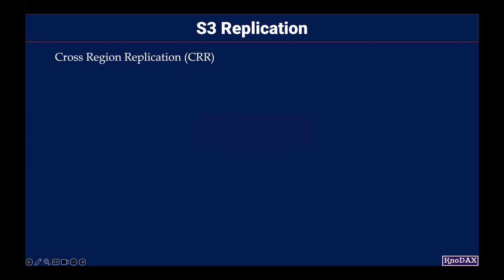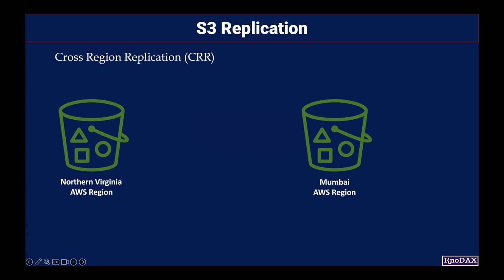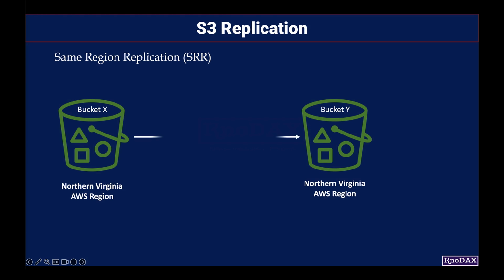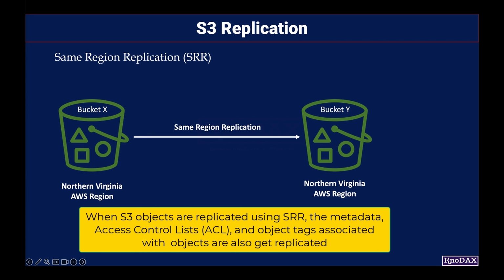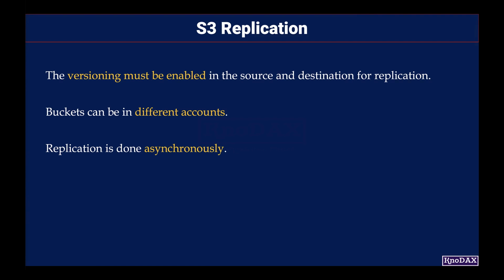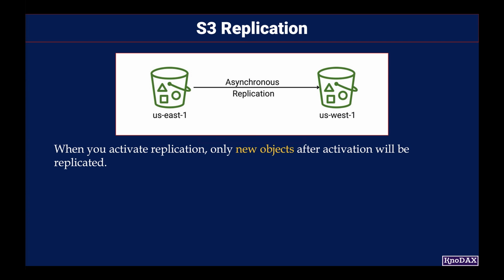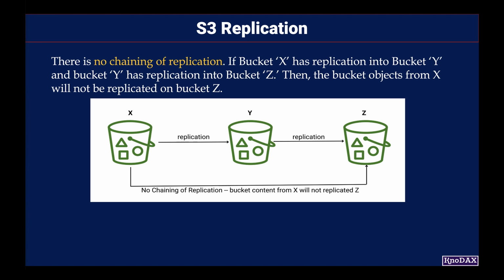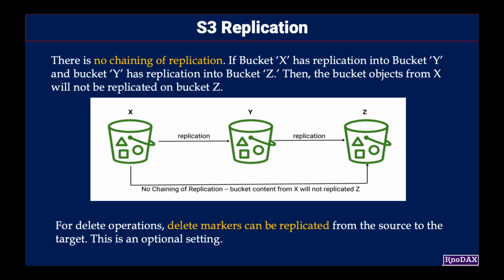What is Amazon S3 Replication | Cross Region Replication (CRR) | Same Region Replication (SRR)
This video is about What is Amazon S3 Replication. It discusses cross-region replication (CRR) and same-region replication (SRR).